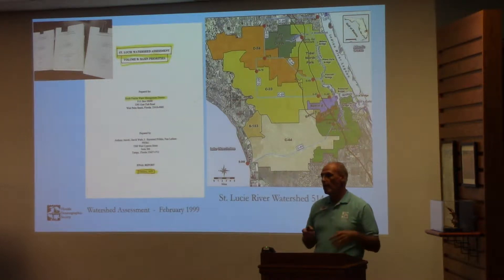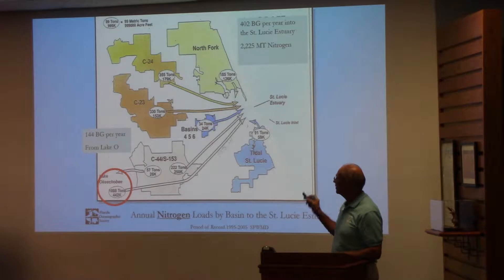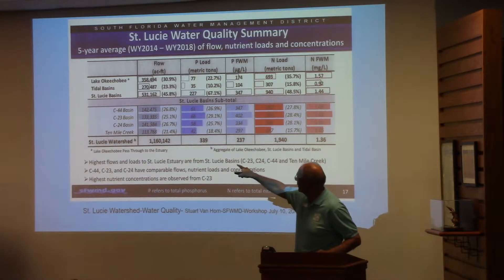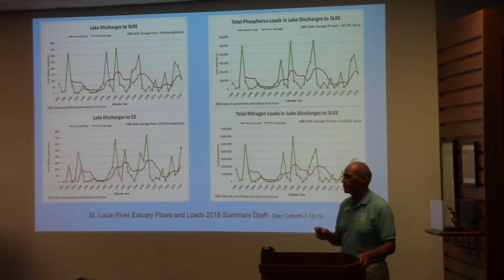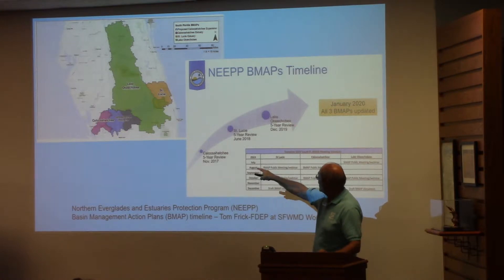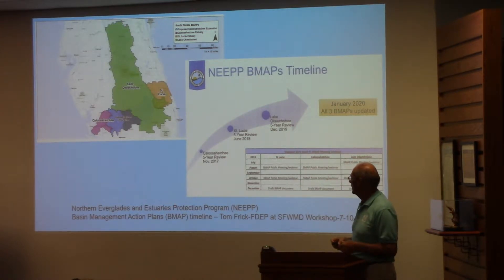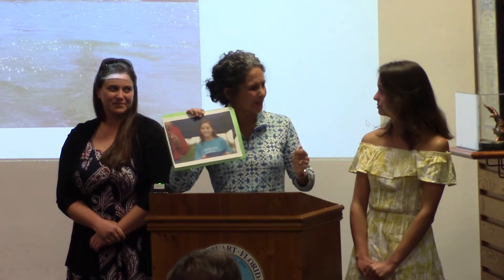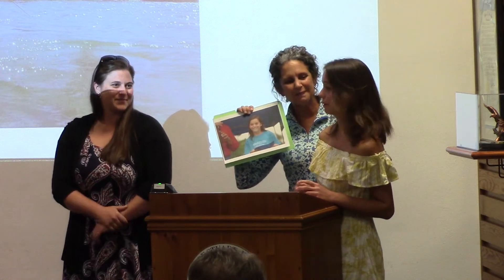Rivers Coalition Meeting 7.25.19 (Part Two)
Stuart, City Hall Chambers